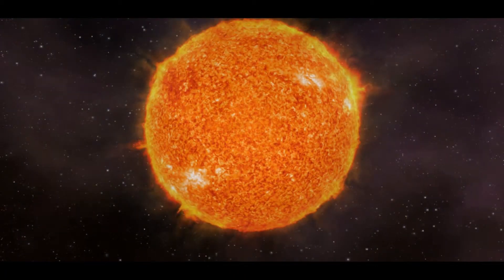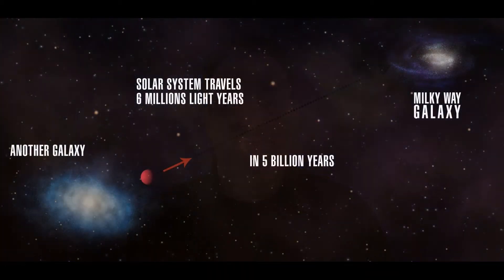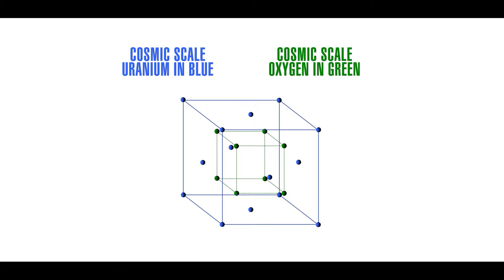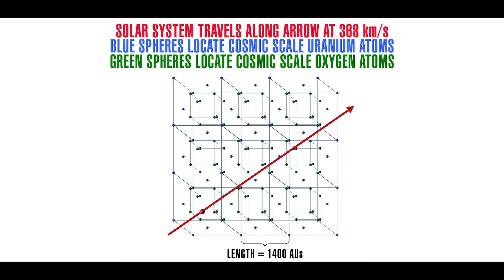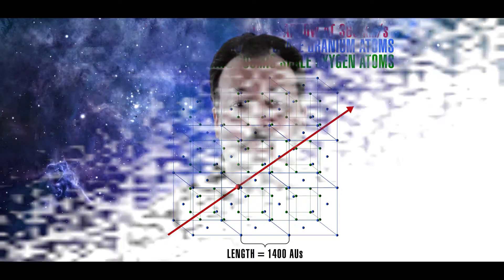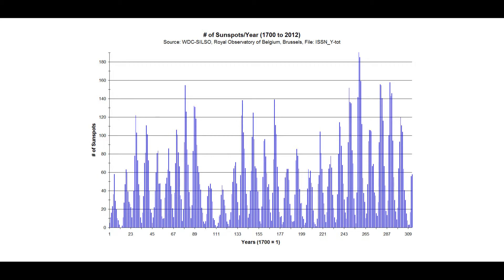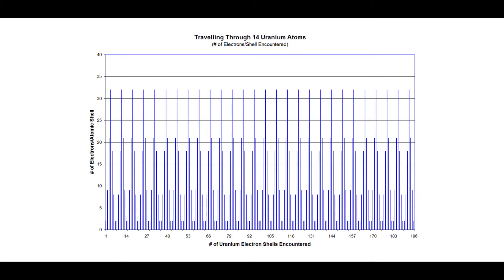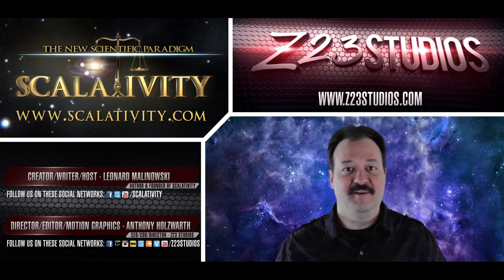Scalativity - "The New Scientific Paradigm" Episode 4 - SS traveling within CS-UO2 Crystals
In this Fourth Episode of Scalativity - "The New Scientific Paradigm", Host & Founder of Scalativity, Leonard Malinowski discusses our Solar System Travels within Cosmic Scale - Uranium Dioxide Crystals.

Creator / Writer / Host - Leonard Malinowski
(Author & Founder of Scalativity)

Director / Editor / Motion Graphics
Anthony Holzwarth (CEO/COO - Z23 Studios)